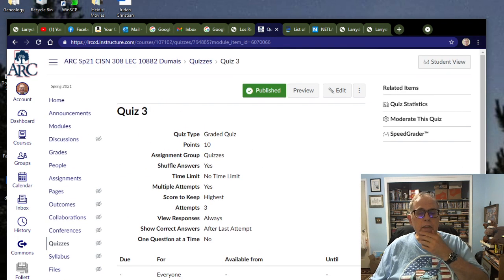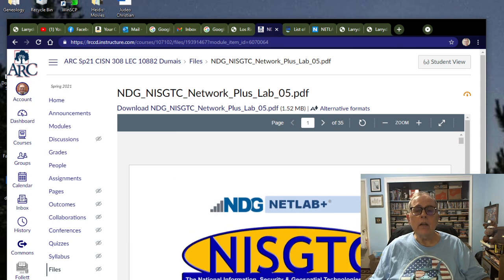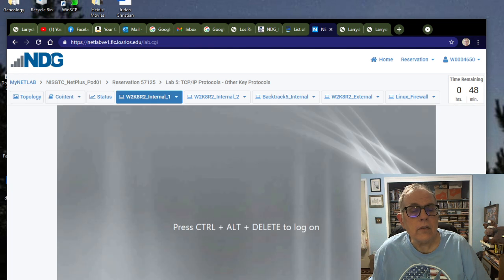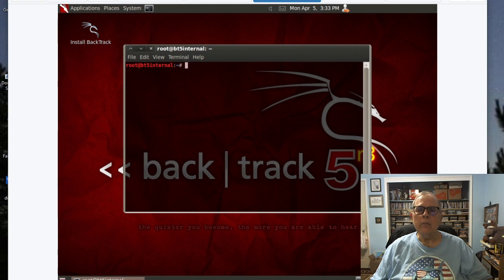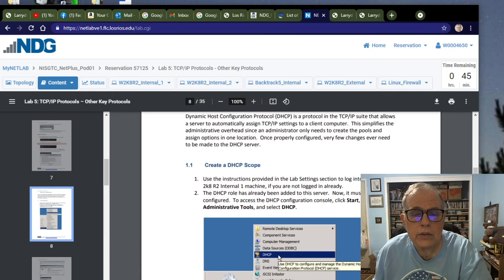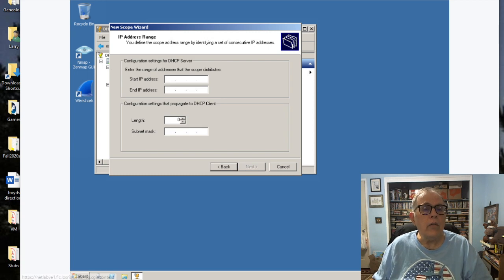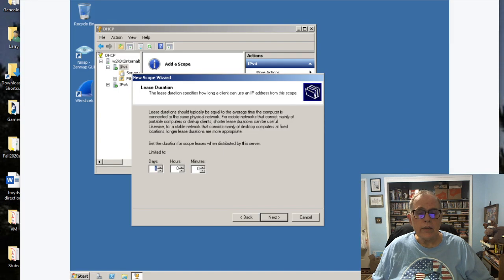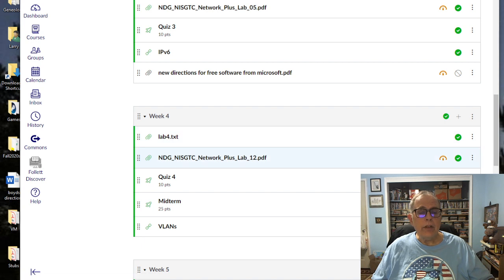Week 3 308s21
Lecture for week 3 Cisn 308 Spring  21